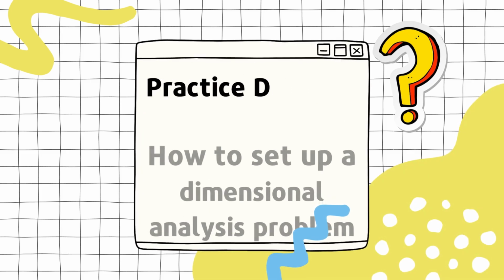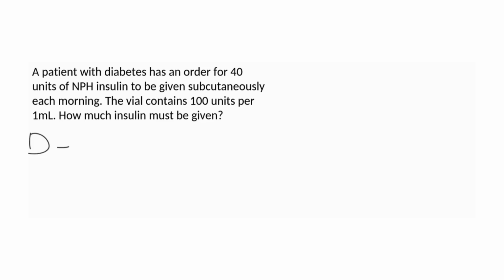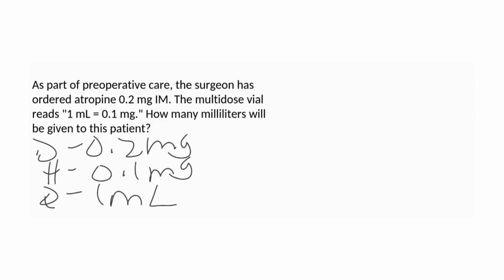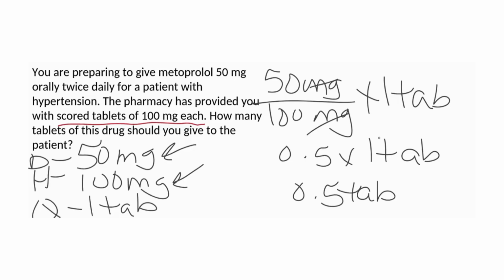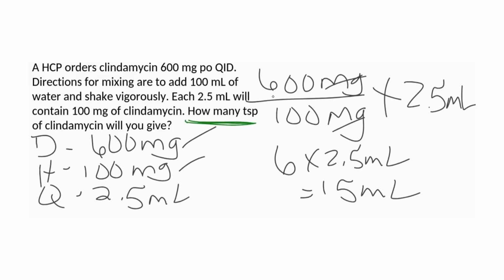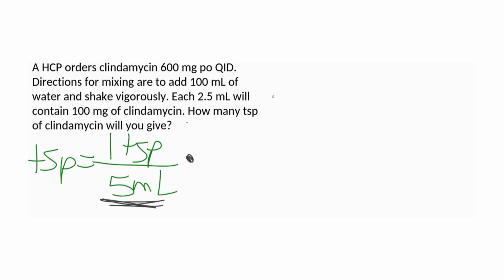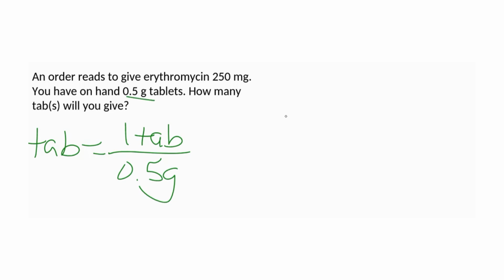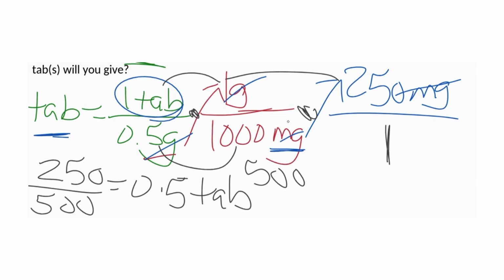Dosage Calculations: Intro to Dimensional Analysis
In this presentation we will practice/review D/H x Q nursing math problems, then introduce dimensional analysis with practice problems.